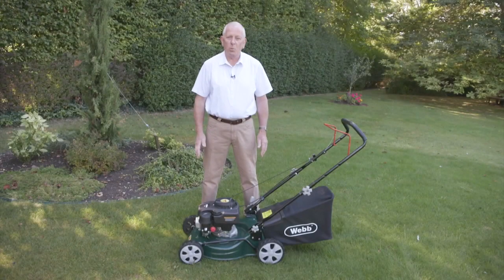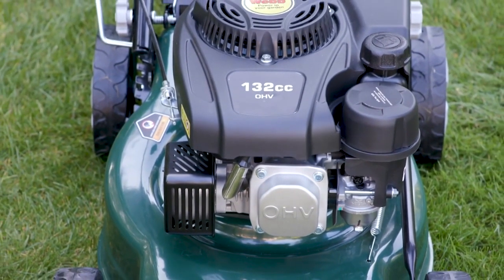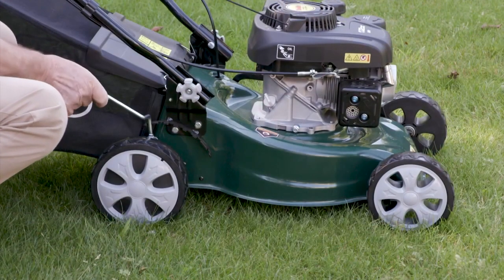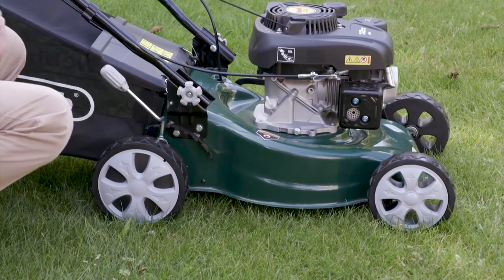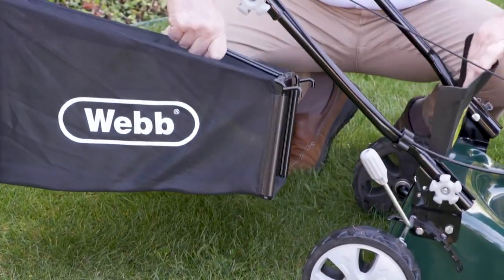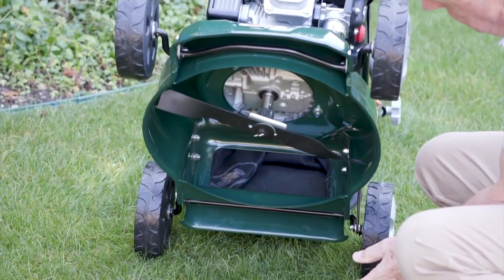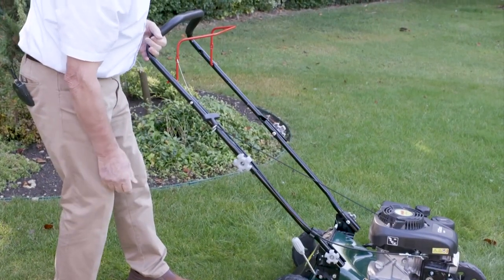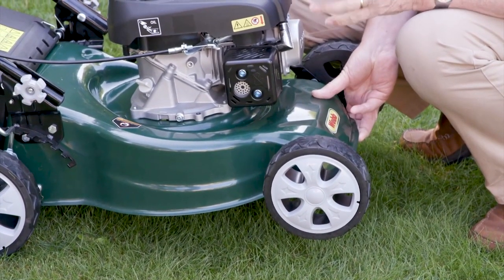Webb Classic 41cm 16" Petrol Rotary Lawn Mower WER410HP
Combining a compact 41cm cut with a low-weight build (25kg) and hand-propulsion, the British-designed Webb WER410HP ‘Classic’ will prove a great buy if you’re maintaining a smaller lawn where manoeuvrability is key. Attractive features include a steel cutter-deck for rugged robustness; single-lever height-of-cut adjustment for ease of use; and fold-down handlebars for convenient storage. Power comes from a 132cc Webb OHV motor.